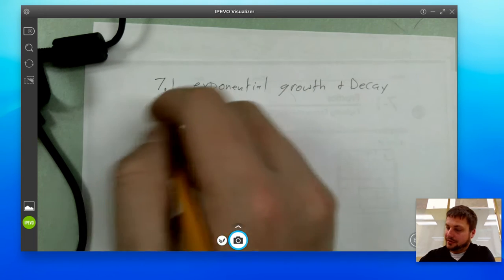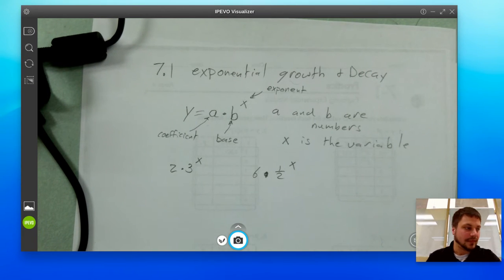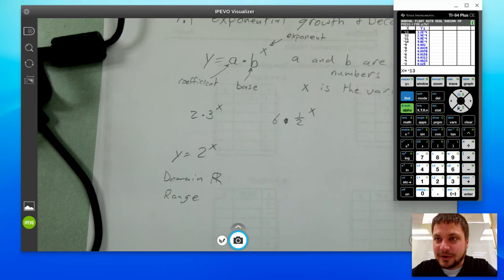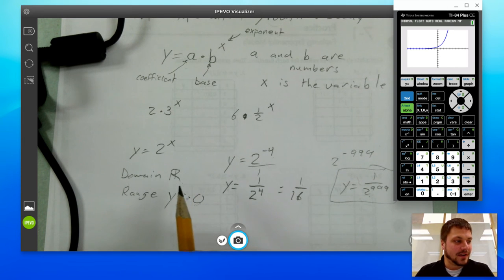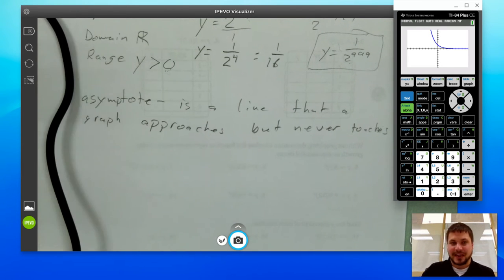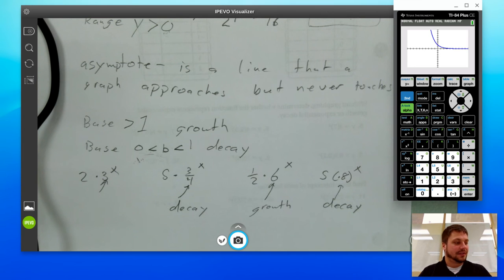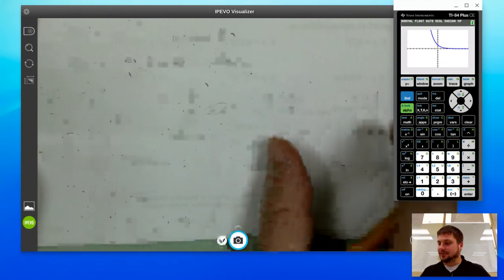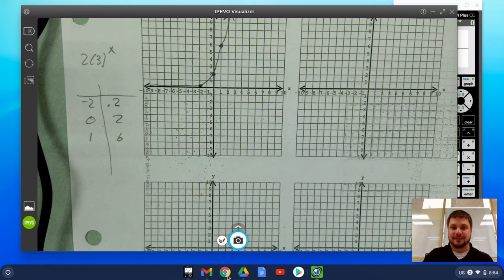intro do exponential functions